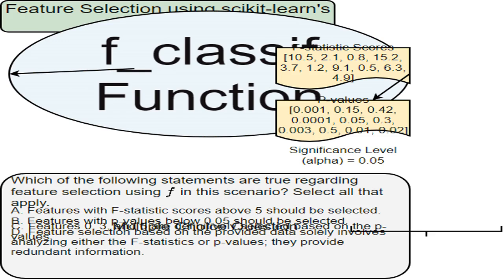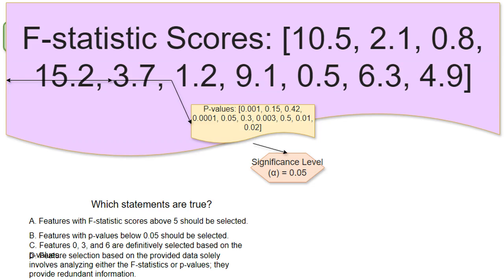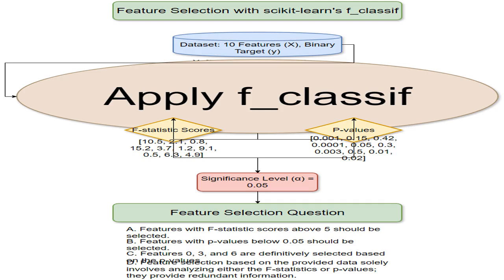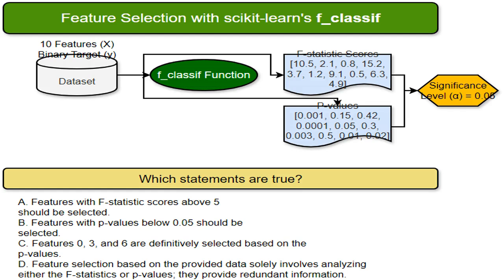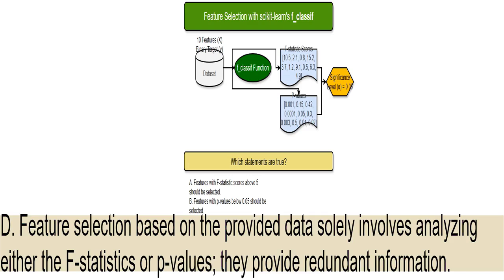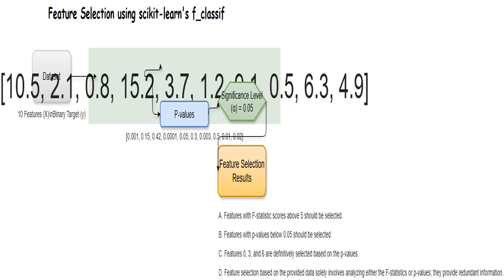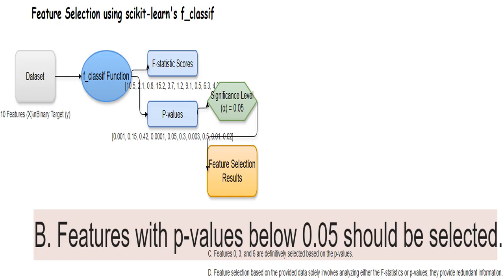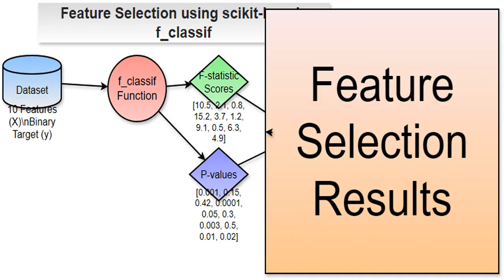Featureselection fclassif 1